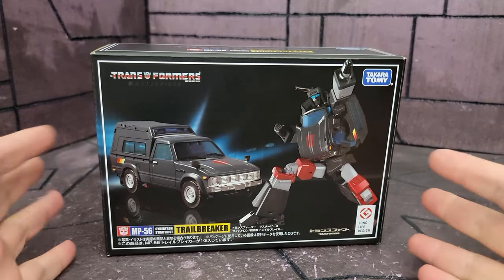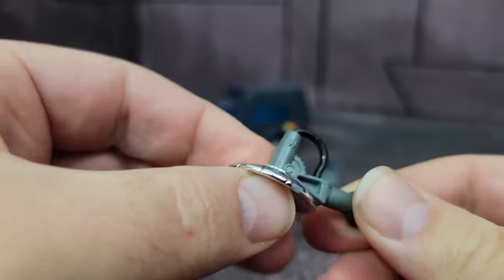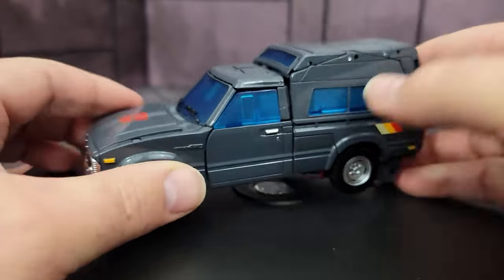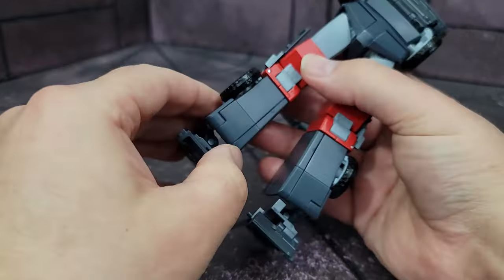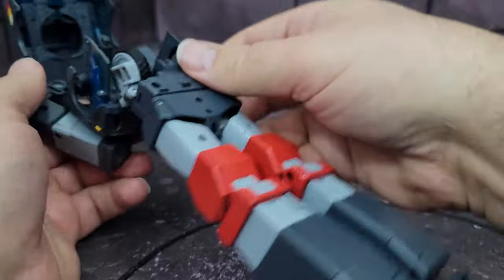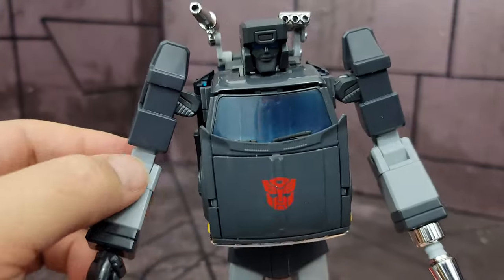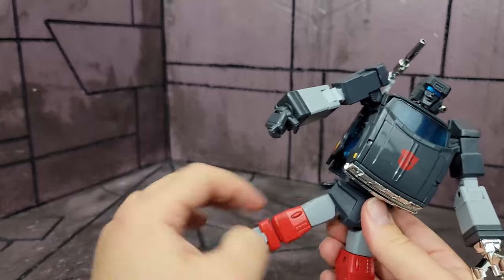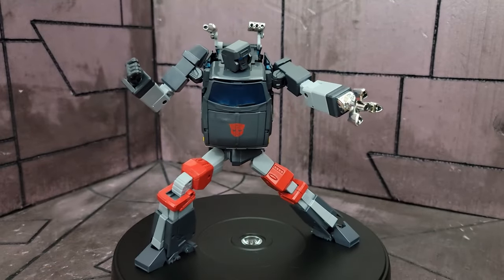Transformers MP56 Trailbreaker Review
Check out the newest Transformers Masterpiece: MP-56 Trailbreaker!